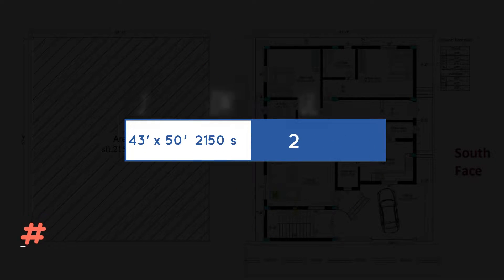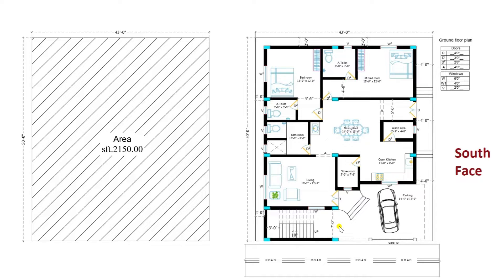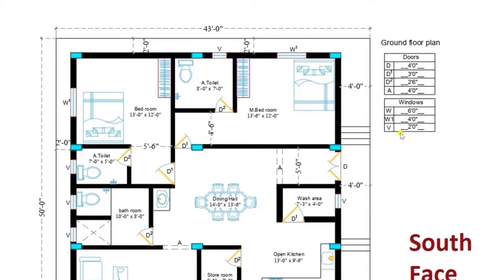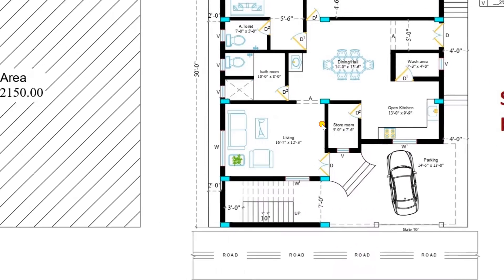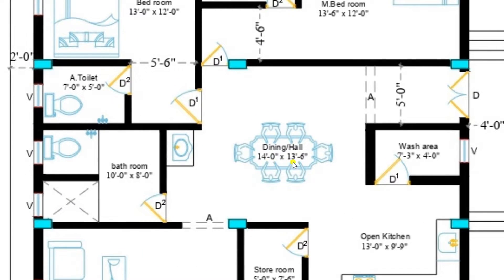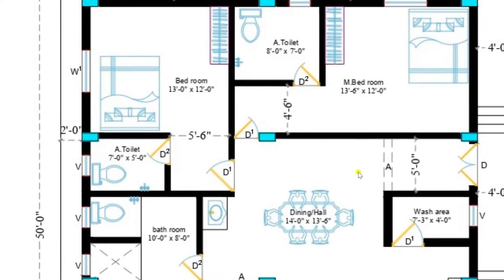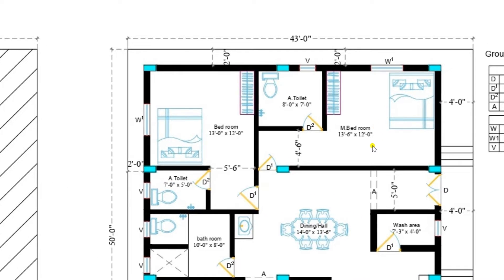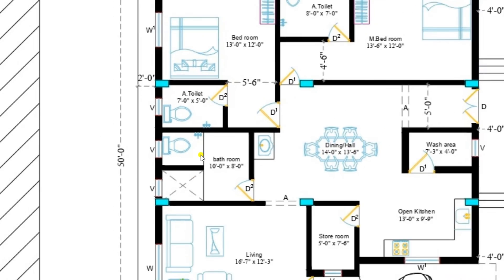43'X50' Floor Plan - Area 2150 SFt - Ground Floor 2BHk, South Face | Md Quayyum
43'X50' Floor Plan - Area 2150 SFt - Ground Floor 2BHk, South Face | Md Quayyum
House Plan Explanation by Engr. Md Quayyum Every Sunday Morning 10AM.